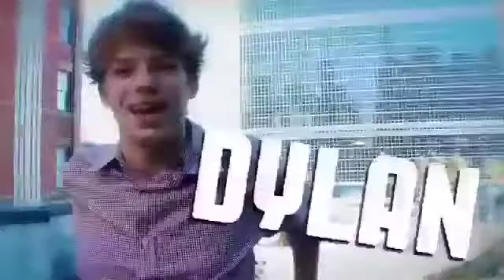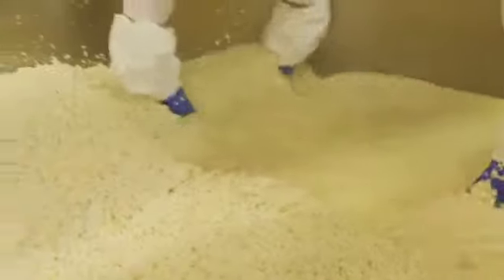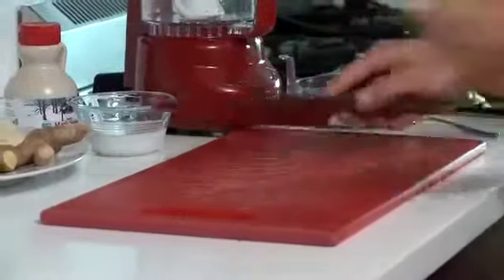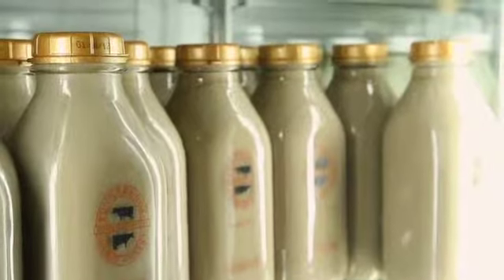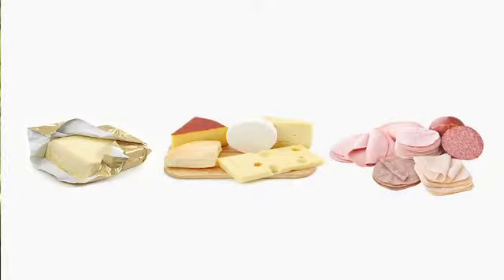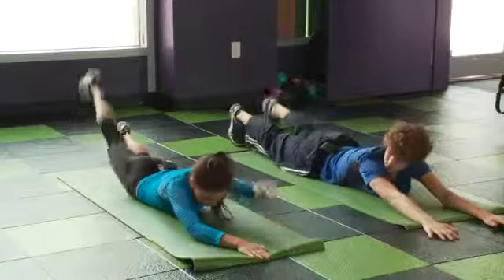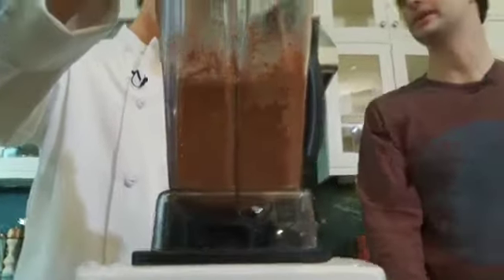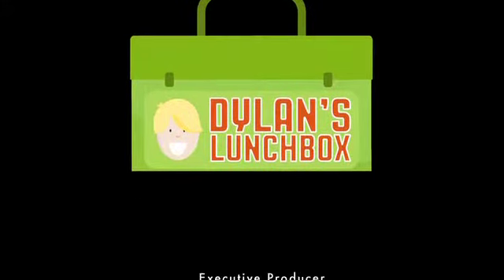Dylan's Lunchbox Episode 209: Moouu Good Dairy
In this episode of Dylan's Lunchbox, Dylan Richards visits the Ronnybrook Dairy and Raw Ice Cream Co, and gets some workout tips from celebrity fitness expert Amanda Russell!